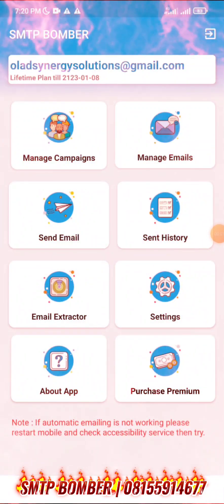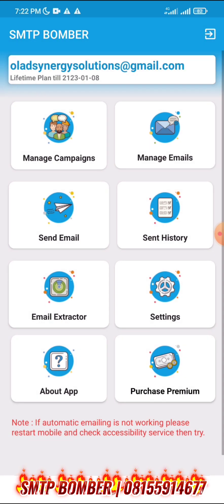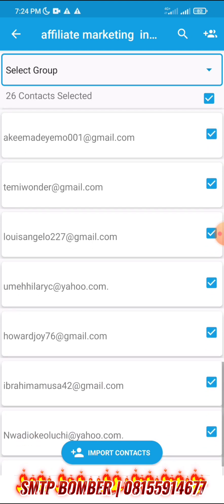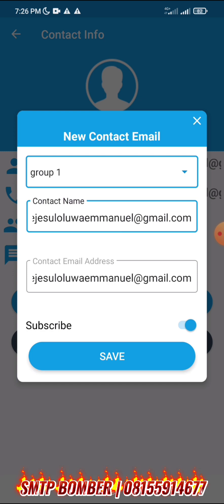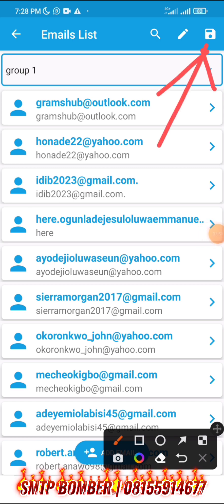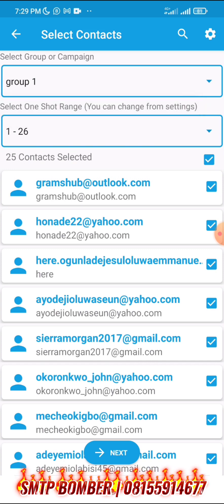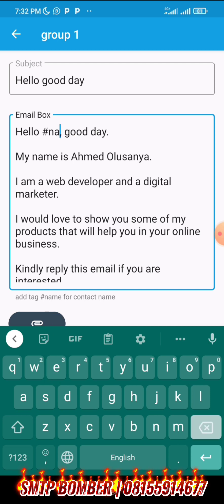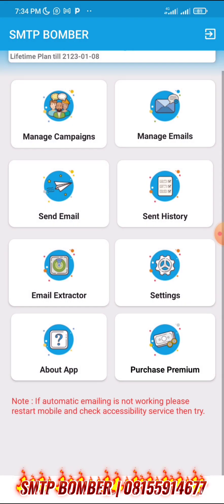SMTP Bomber App - How To Send Unlimited Emails With Your Phone Using Your Gmail Account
In This Video, I Will Show You How To Send Unlimited Emails With Your Phone Using Your Gmail Account With The SMTP Bomber App.